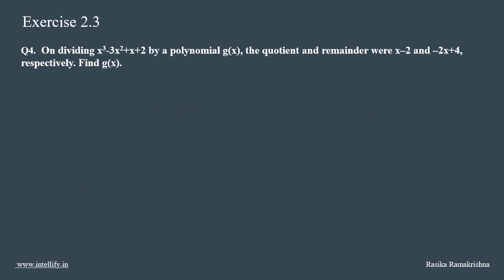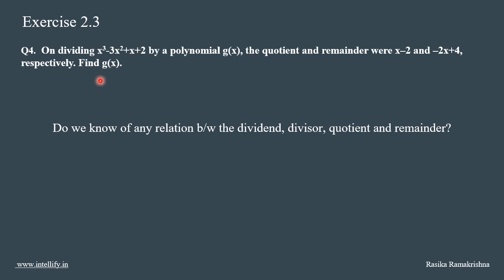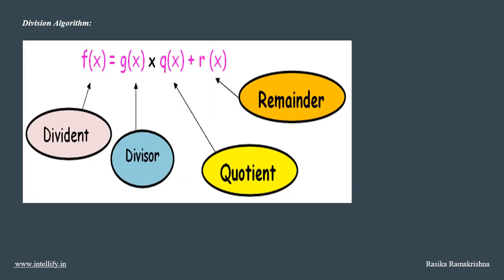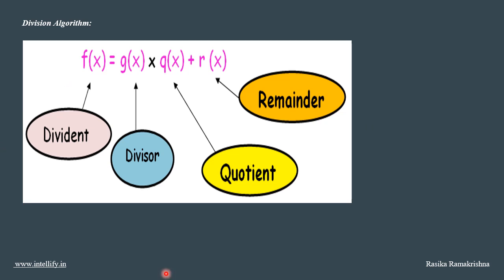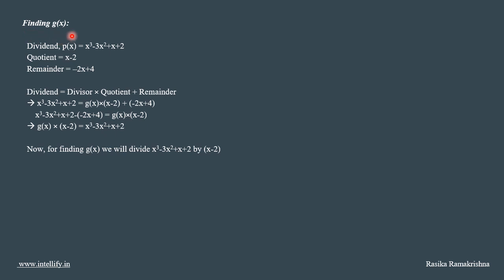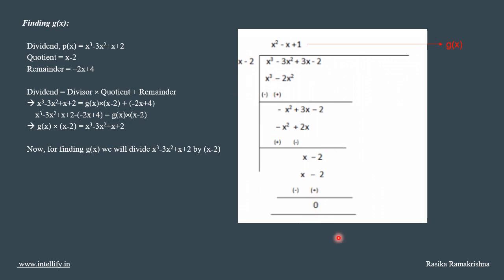NCERT Maths, Class 10, Polynomials, Exercise 2.3 Ques 4 | Intellify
Class 10, Polynomials, Exercise 2.3 Ques 4